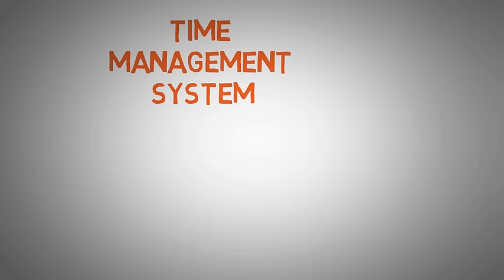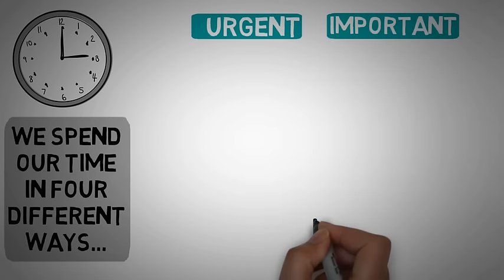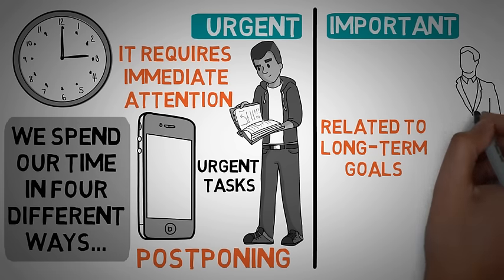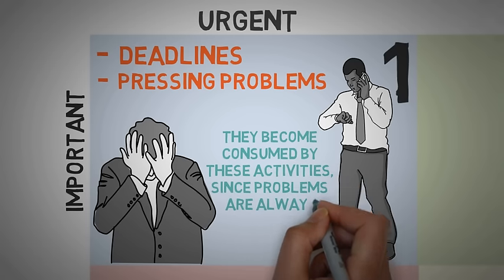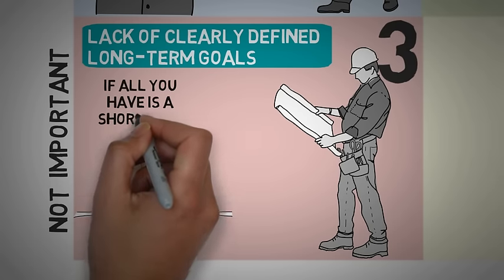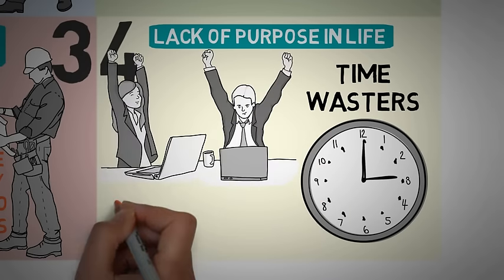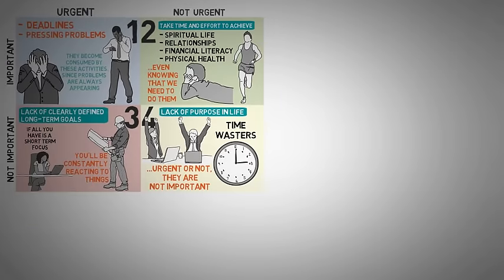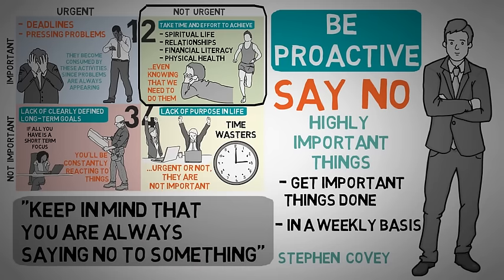THE 4 QUADRANT WEEK PLAN - start working on what really matters | by Stephen Covey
THE 4 QUADRANT WEEK PLAN - A time-management system  to help you work on activities that really matter | Stephen Covey

The 4 quadrant week plan is a tool that helps people organize their tasks on a weekly basis, unlike most of the time management tools today that are based on daily planning.
This plan, based on 4 quadrants is the time management system that Stephen Covey recommends to help you put first things first in your life.
We basically spend our time in four different ways, being urgent and important the two factors that define an activity.

Quadrant I - Urgent & Important;
Quadrant III - Urgent & Not Important;
Quadrant IV - Not Urgent & Not Important;
Quadrant II - Not Urgent & Important;

How to get TONS of work done WITHOUT getting stressed - Getting Things Done by David Allen

THE MODELER